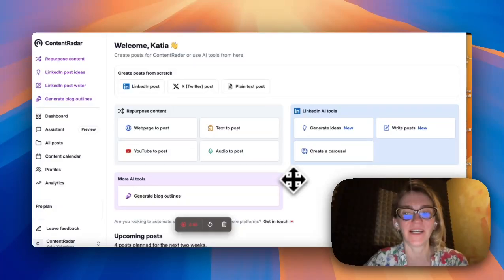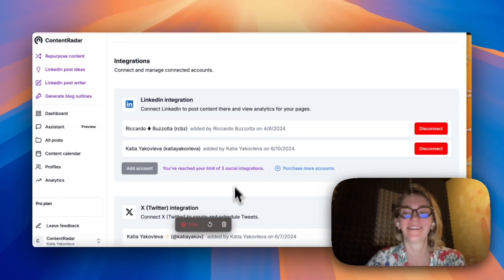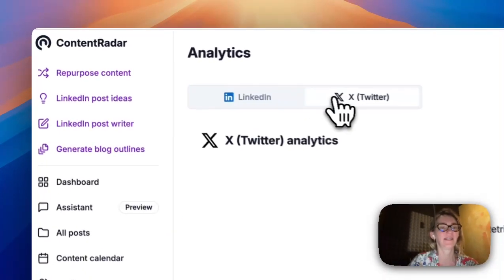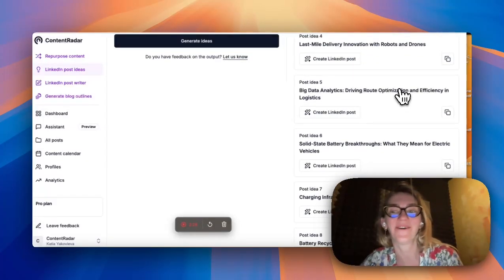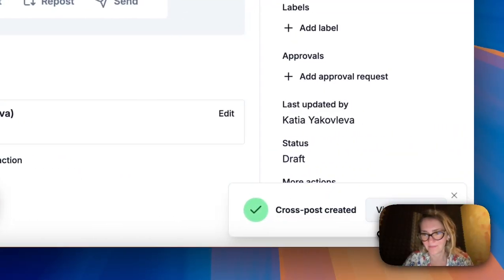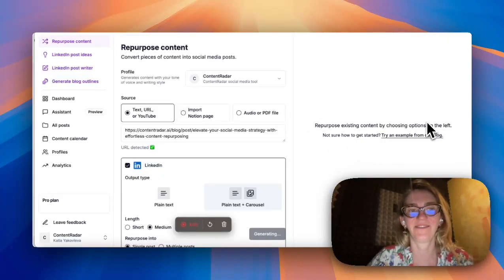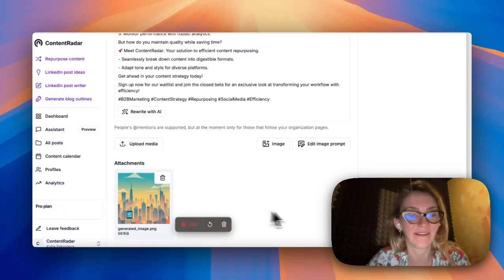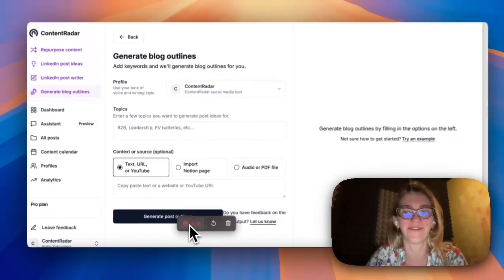Product Demo ContentRadar.ai 7012025